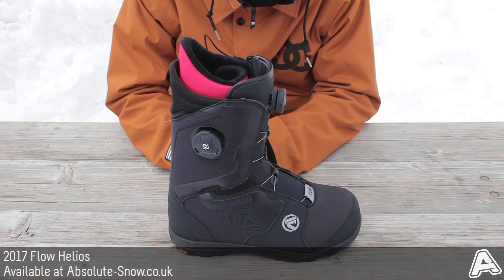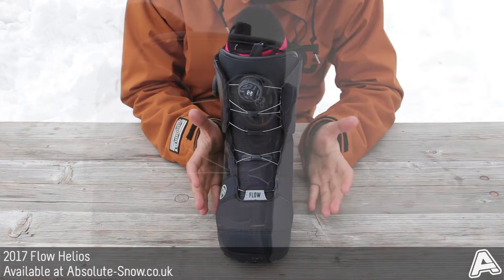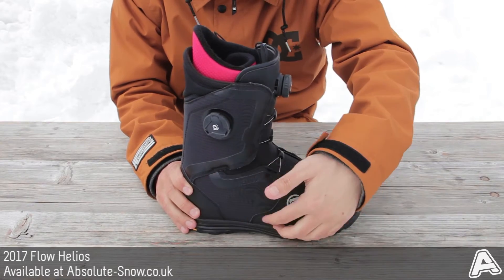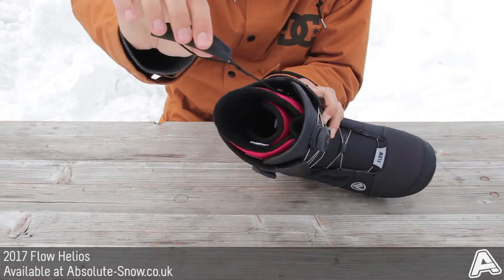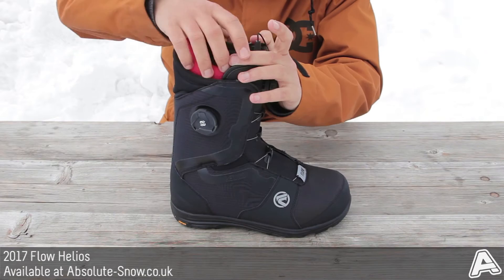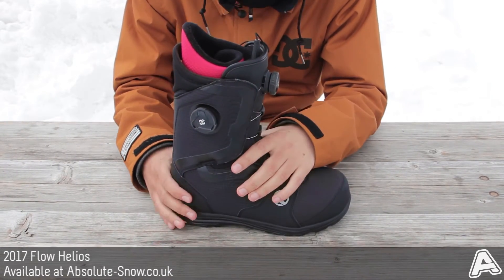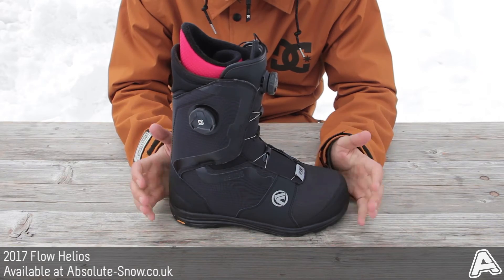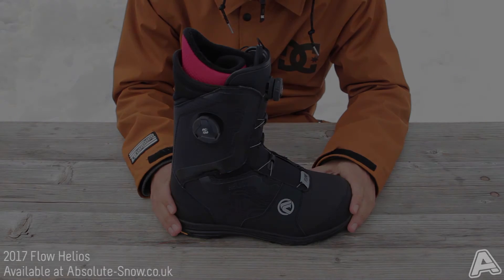2016 / 2017 | Flow Helios Snowboard Boots | Video Review